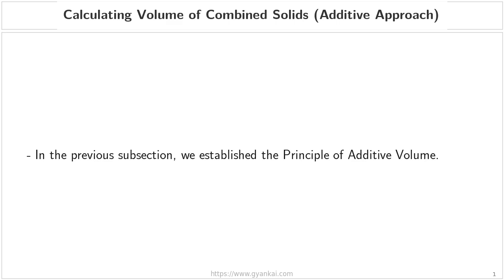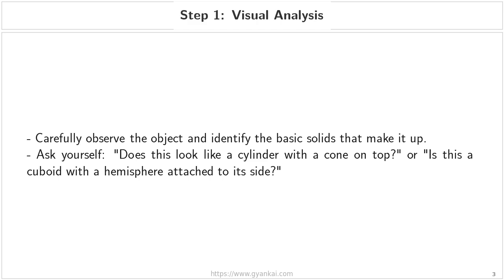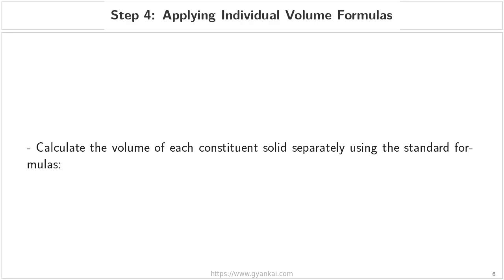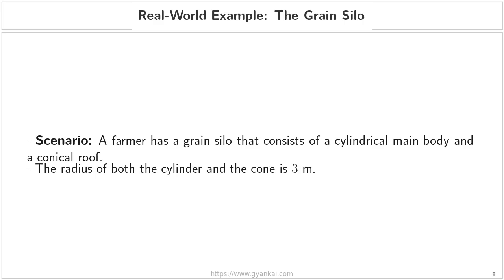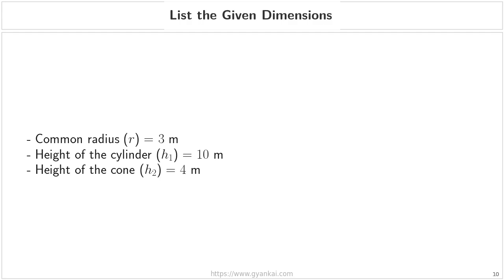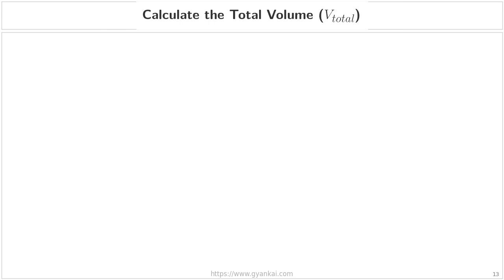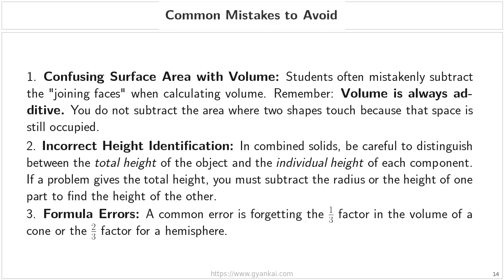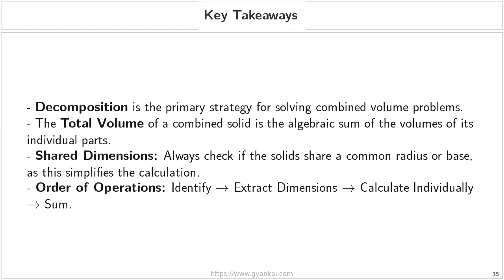Calculating Volume of Combined Solids (Additive Approach)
Master the concept of "Volume of a Combination of Solids" in this comprehensive Class 10 NCERT Mathematics tutorial. We break down complex shapes using the "Additive Approach," teaching you how to decompose composite figures into simpler components like cylinders and cones. You will learn a systematic 5-step process: visual analysis, identifying solids, extracting dimensions, applying formulas, and summation. Plus, we solve a real-world grain silo problem step-by-step and highlight common mistakes to avoid. Perfect for students looking to ace their geometry exams!